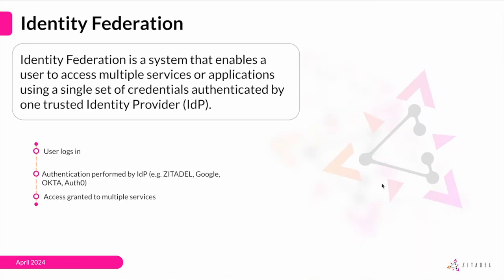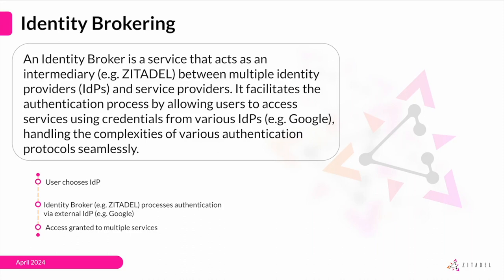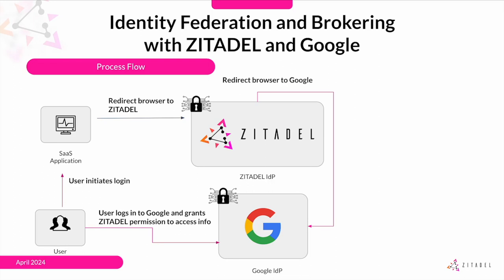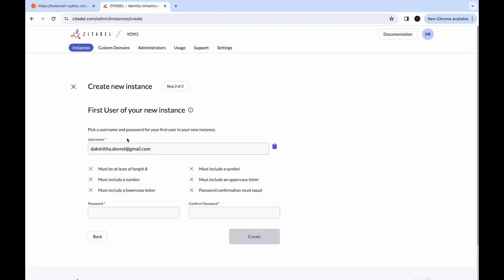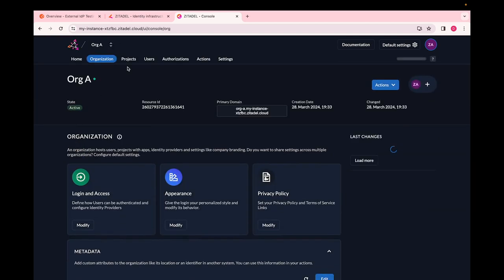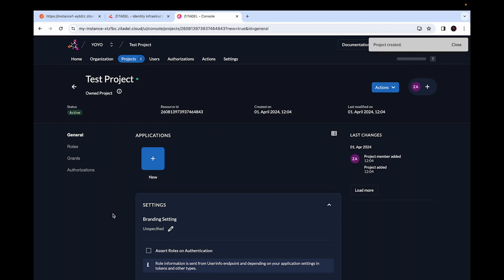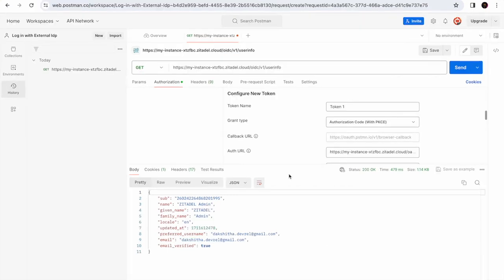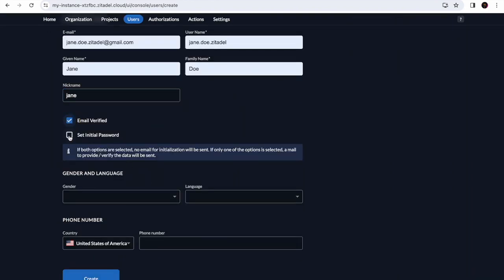Complete Guide to Identity Federation and Brokering Using ZITADEL and Google | Step-by-Step Tutorial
This screencast demonstrates how ZITADEL integrates Google as an external Identity Provider (IdP) using the OpenID Connect (OIDC) protocol. This step-by-step tutorial also guides you through the process of setting up different organizations in ZITADEL, showcasing how businesses in B2B scenarios can configure their own authentication mechanisms, whether it's through direct or brokered authentication.

*Chapters*
00:00 Introduction to Identity Federation and Identity Brokering
02:26 Identity Federation and Brokering with ZITADEL and Google - The process flow
04:20 Get started with ZITADEL - Create an instance and organizations
07:52 Configure user login for a web application - Create a project, create a web application in ZITADEL
11:10 Configure Postman to demonstrate the login flow of the web application with username and password
15:33 Enable login with Google for users of a given organization (Org A)
16:02 Create a User in Org A for account linking with Google
16:55 Customize the login policy for Org A
17:59 Configure an OAuth client app and obtain credentials in Google Cloud Platform
21:40 Optional settings in the Google Provider Template
23:28 Granting previously configured web app project to Org A (to test the same application login flow for Org A)
25:10 Test login with Google with Postman
26:59 Test login with Google for a brand new user
28:53 Test account linking with Google for an existing user in ZITADEL
33:13 Test automatic update - Check if changes in user details in Google are reflected in ZITADEL

- *Configuring Google as an IdP in ZITADEL* - Follow a detailed walkthrough on setting up the Google IdP template in ZITADEL and configuring the necessary settings in Google Cloud Console to make the integration successful.

- *Practical Demonstrations with Postman* - See real-time interactions and test various scenarios such as scope management, automatic account creation, updates, and linking.

ZITADEL is an Identity and Access Management solution, which offers a SaaS and is also open source if you want to self-host and need more flexibility.